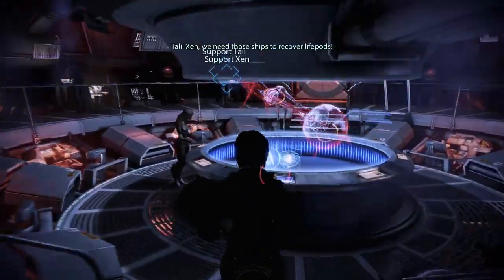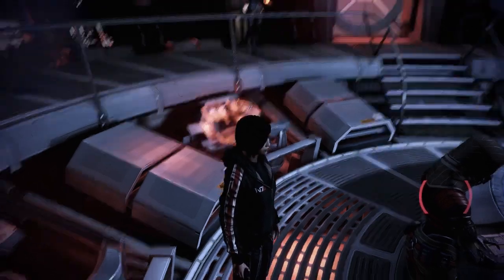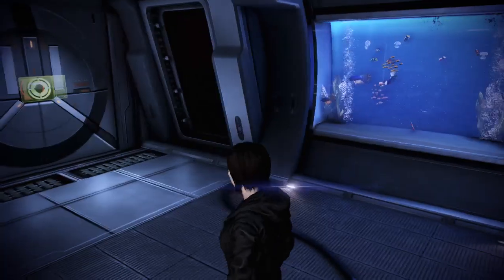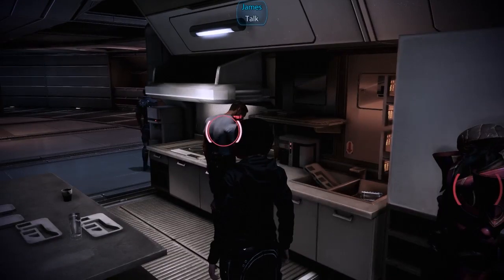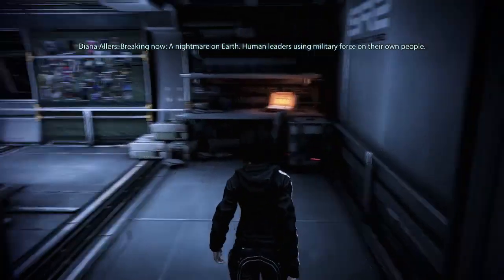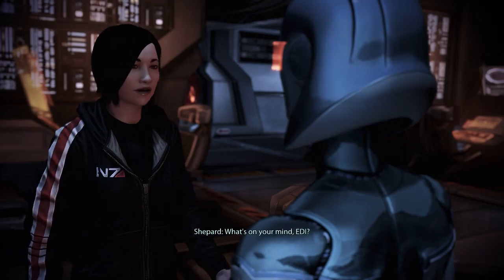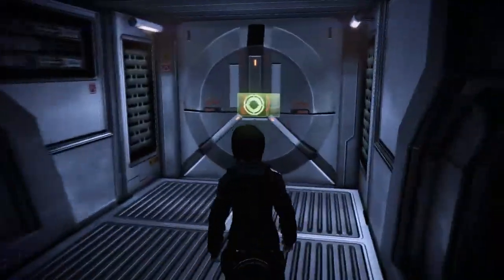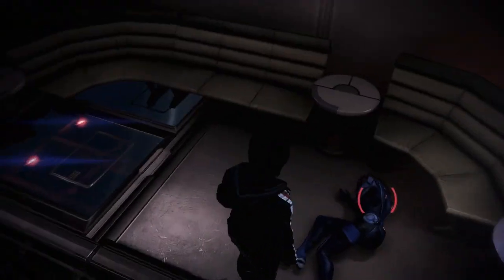LP Mass Effect III 42 Geth History in Virual Servers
Finding out how the Quarians lost their world.